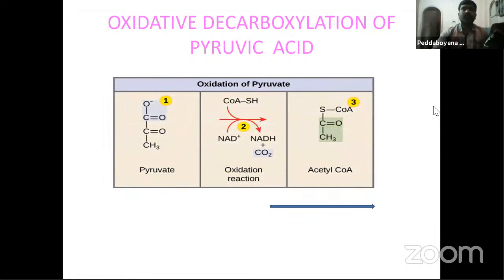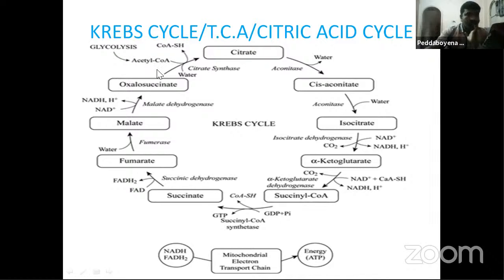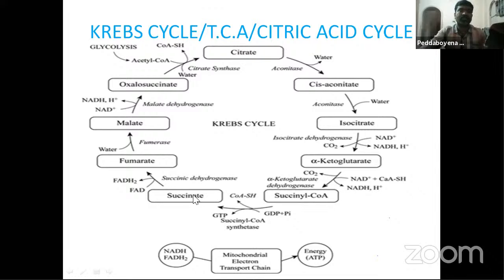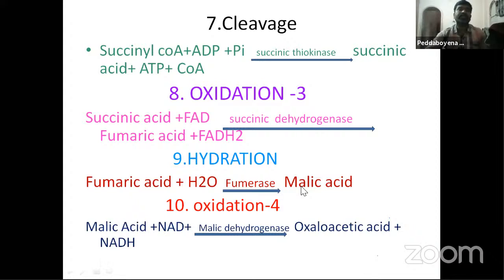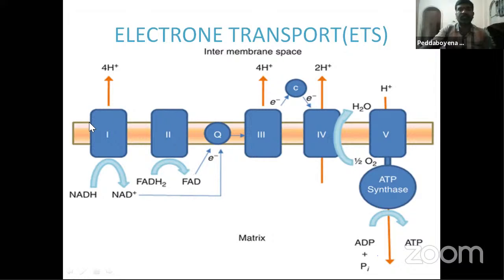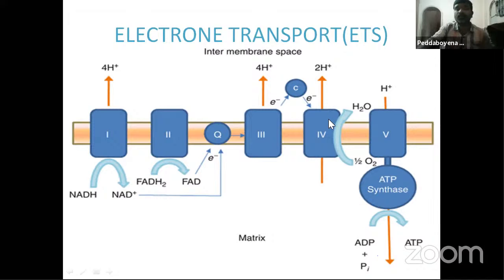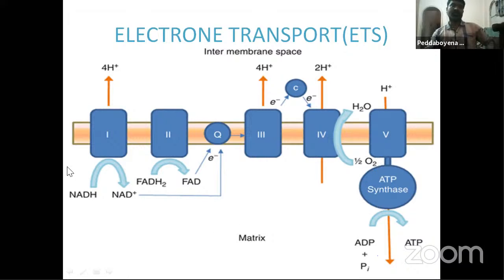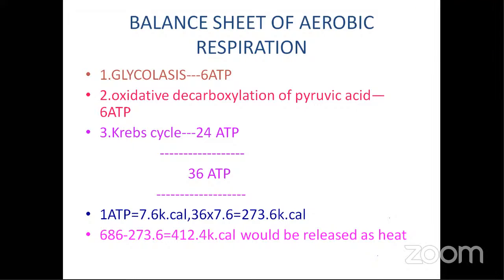BOTANY/RESPIRATION(02) P. KUMAR JL BOTANY TSRJC SIDDIPET